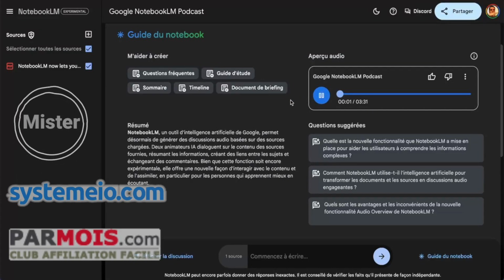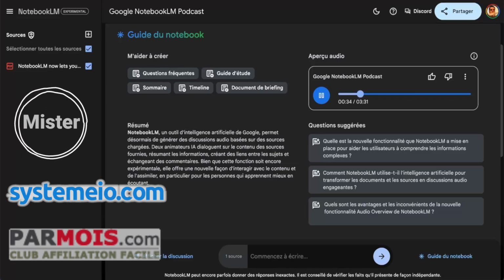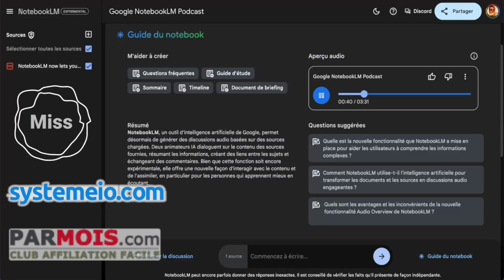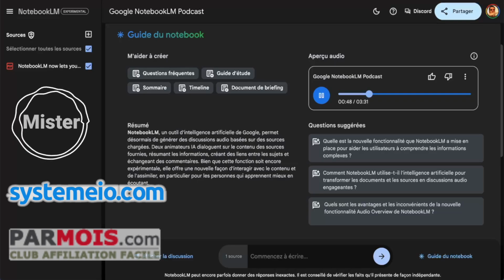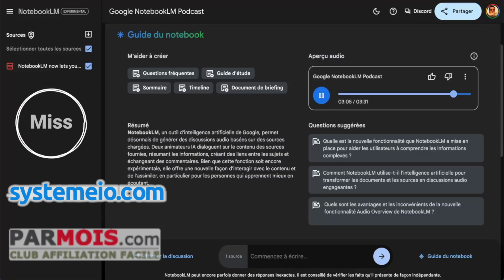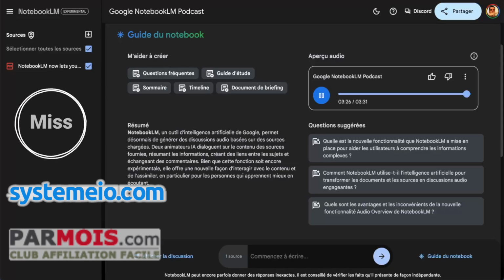AI INCEPTION - Google NotebookLM's new feature deep dives into Google NotebookLM's new feature...